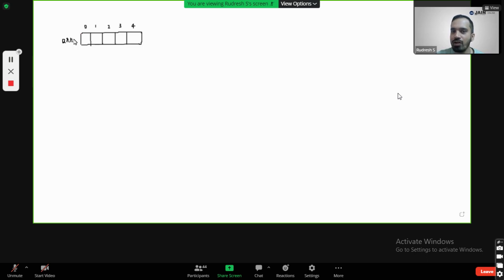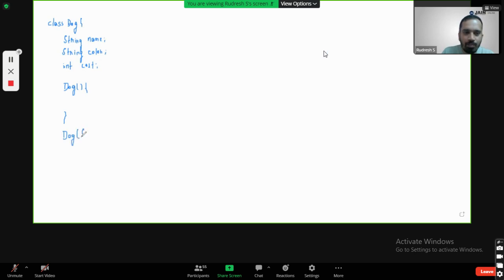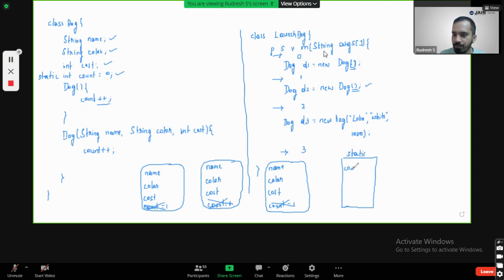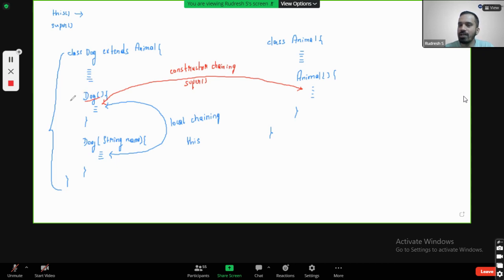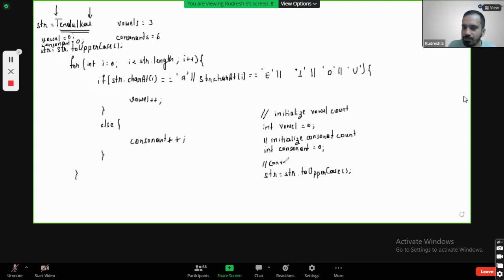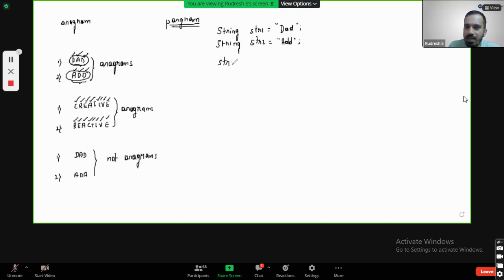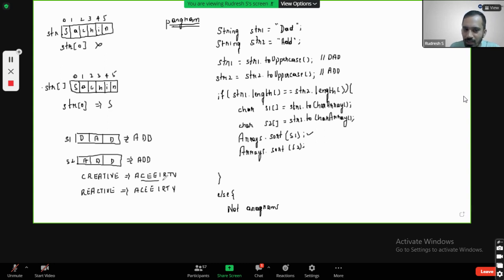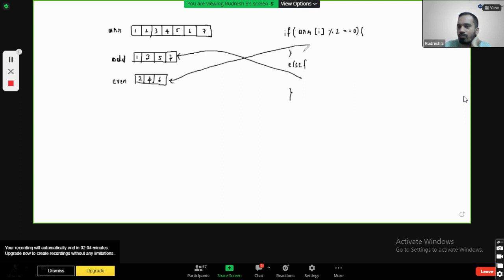JAVA Programming Prof Rudresh S 1